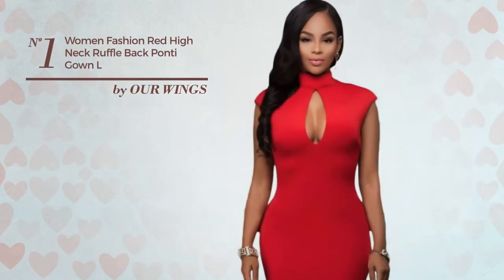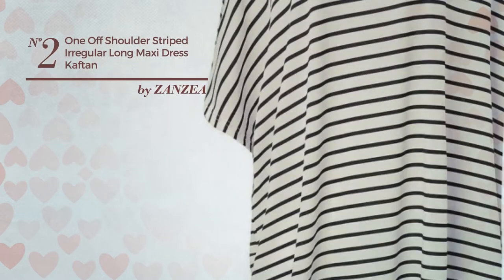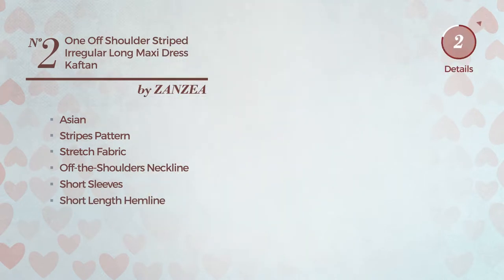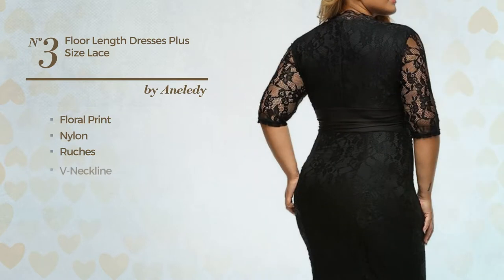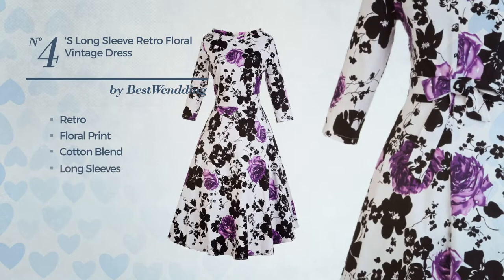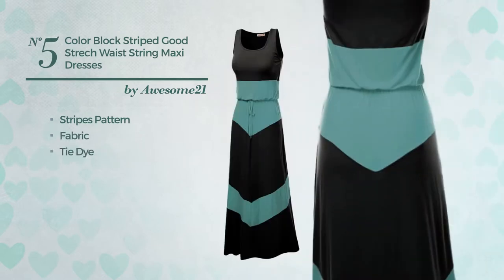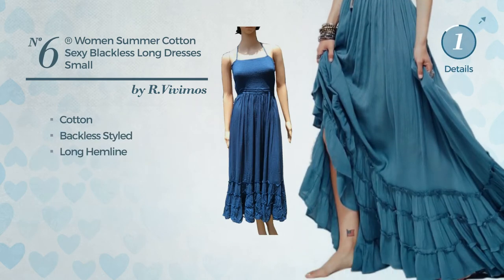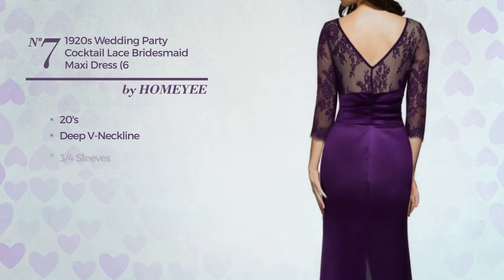8 Hand Picked Long Dresses Collection By Ours, Winter 2017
8 Hand Picked Long Dresses Collection By Ours, Winter 2017

Shop for Long Dresses Collection By Ours, Winter 2017
OUR WINGS Women Fashion Red High Neck Ruffle Back Ponti Gown L

ZANZEA Women's One Off Shoulder Striped Irregular Long Maxi Dress Kaftan Dress Stripe XL

Anfee Women's Floor Length Dresses Plus Size Lace with Sleeves Evening Party

VOGTAGE 1950's Long Sleeve Retro Floral Vintage Dress with Defined Waist Design XL Size

Color Block Striped Good Strech Waist String Maxi Dresses Black Mint Size M

R.Vivimos® Women Summer Cotton Sexy Blackless Long Dresses Small LightBlue

HOMEYEE Women's 1920s Wedding Party Cocktail Lace Bridesmaid Maxi Dress A019 (6, Purple)

BessDress Two pieces Lace Bodice Beads Prom Dresses Long Sleeves Evening Party BD184

Try also